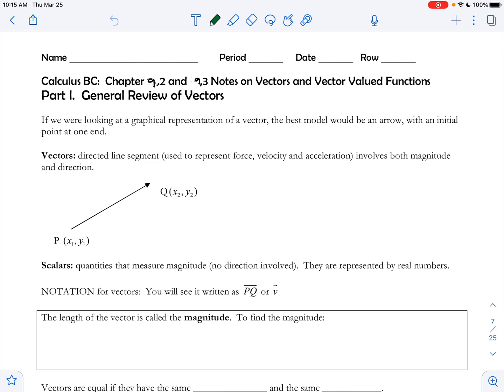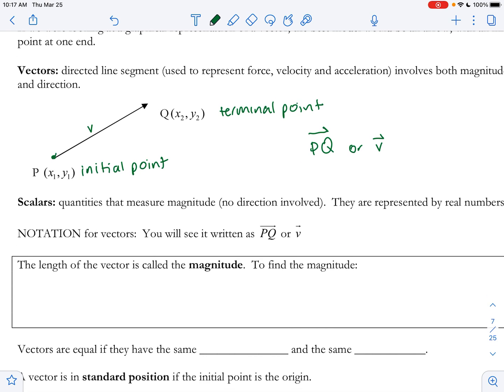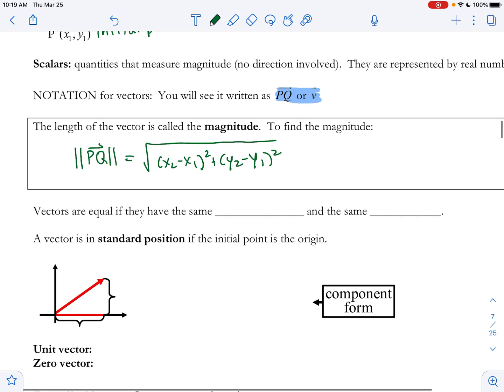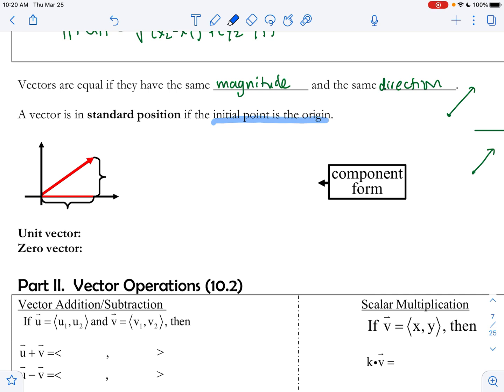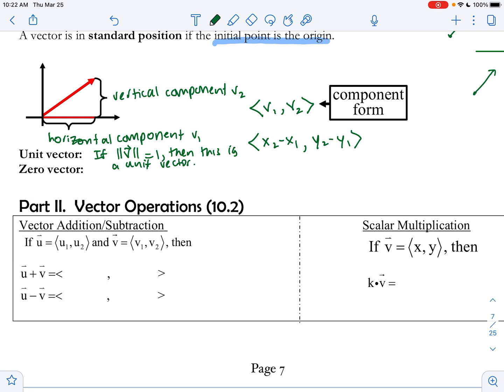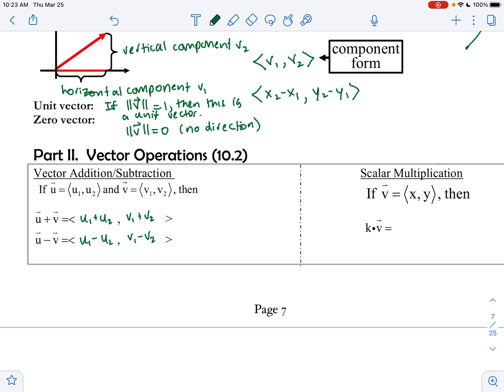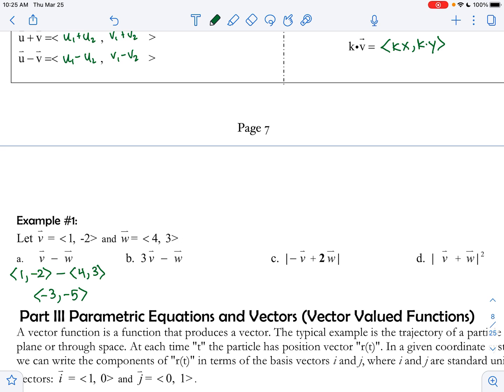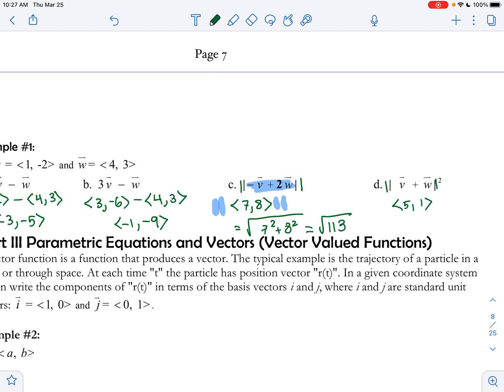Review of vectors